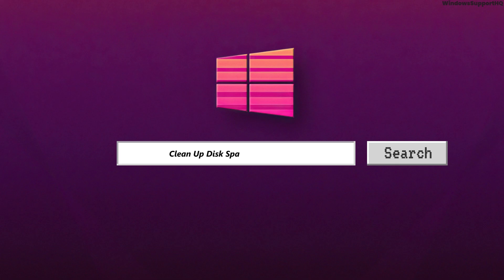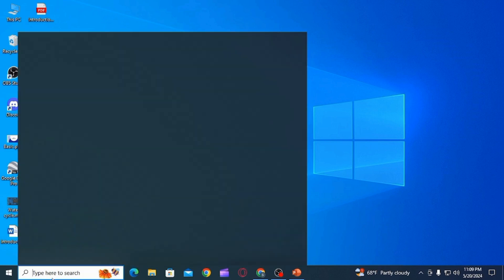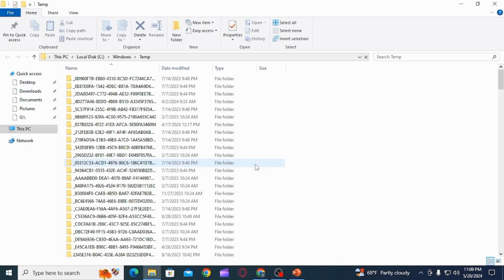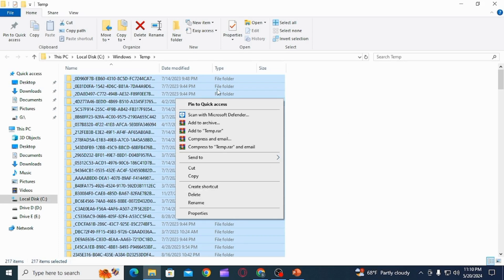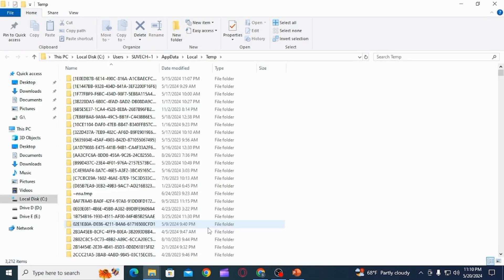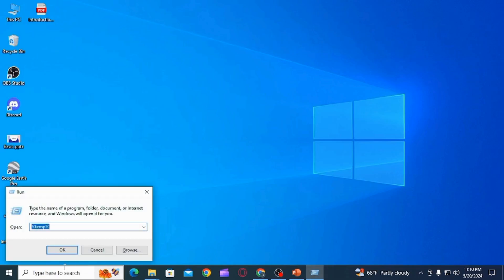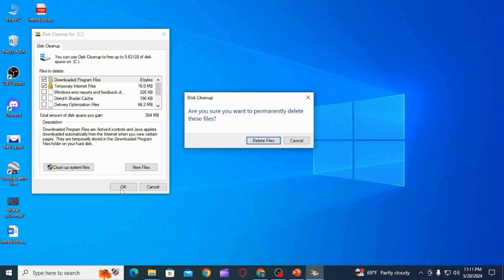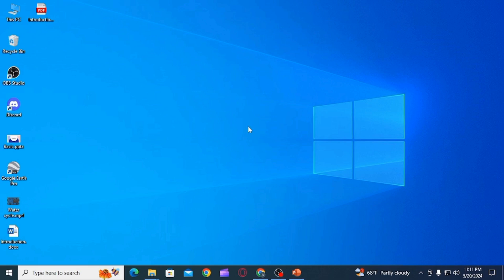How to Clean Up Disk Space in Windows 11 (2024 FIX)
Learn how to clean up disk space in Windows 11 with this 2024 fix. Follow these step-by-step instructions to free up space and improve your computer's performance.

In this tutorial:
0:00 - Introduction
0:05 - How to Clean Up Disk Space in Windows 11 (2024 FIX)

Discover the easiest ways to clean up disk space on your Windows 11 device. This tutorial covers various methods, ensuring you can efficiently manage your storage and optimize performance.

Free up disk space and enhance your Windows 11 experience with this comprehensive guide!